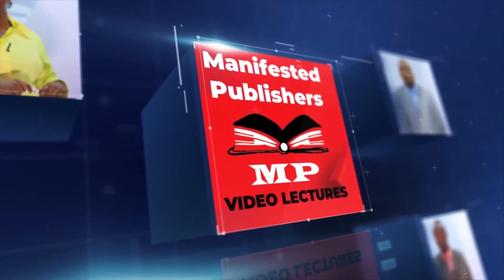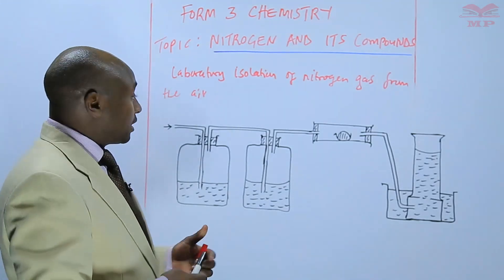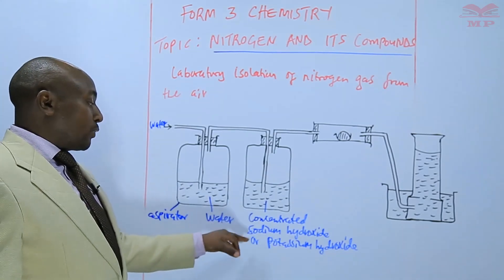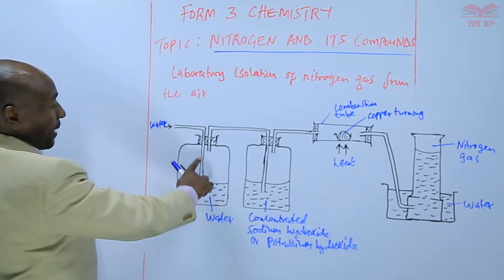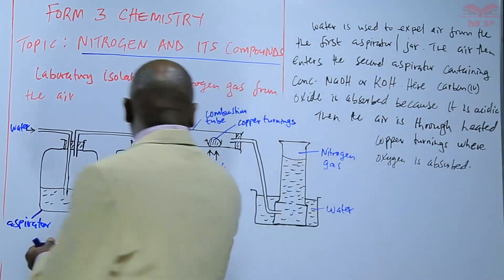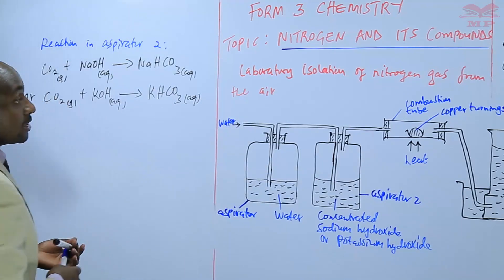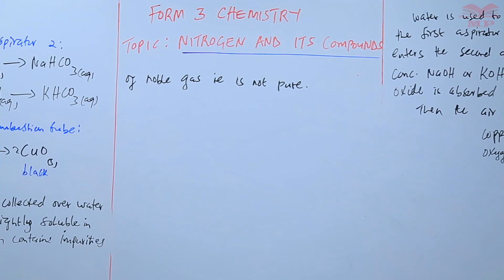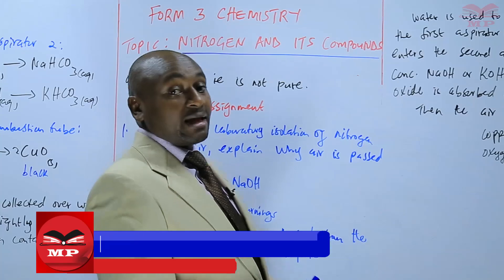CHEMISTRY FORM 3_NITROGEN L2_Laboratory isolation of nitrogen from the air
🌟 Laboratory Isolation of Nitrogen from Air | Chemistry Form 3 Lesson ✨

Learn how to isolate nitrogen from the air in the laboratory! This lesson teaches Form 3 students the experimental techniques, safety measures, and observations involved in obtaining nitrogen.

💡 Key Topics Covered:

Principle behind isolation of nitrogen

Laboratory apparatus and chemicals required

Step-by-step experimental procedure

Safety precautions during the experiment

Observations and results

Applications and importance of nitrogen

Teachers preparing practical chemistry lessons

Anyone interested in understanding laboratory techniques for gas isolation

📘 Learn With Manifested Publishers:
Structured lessons with diagrams, step-by-step procedures, and exercises to help learners master nitrogen isolation effectively.